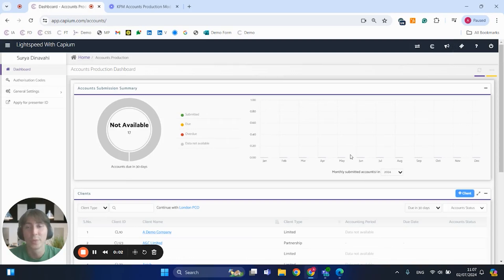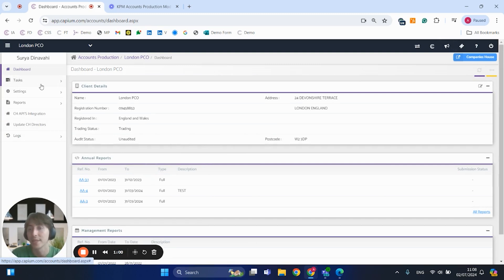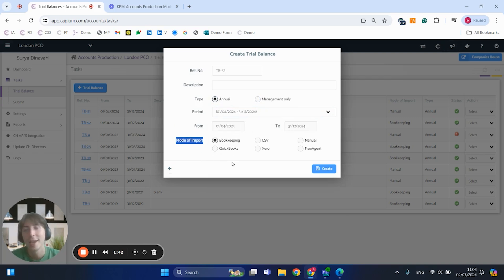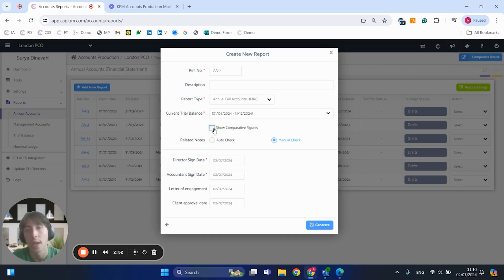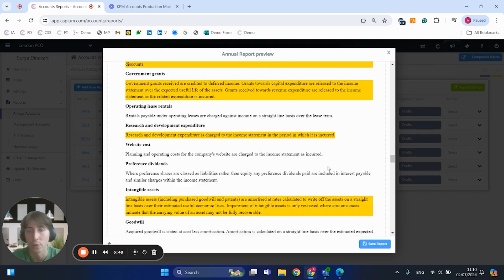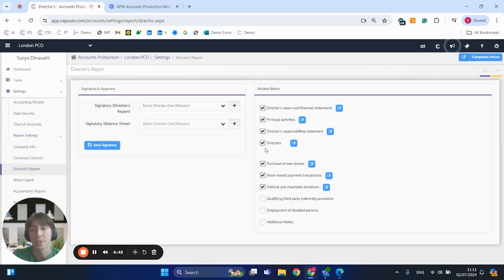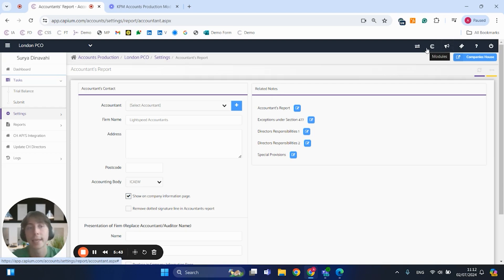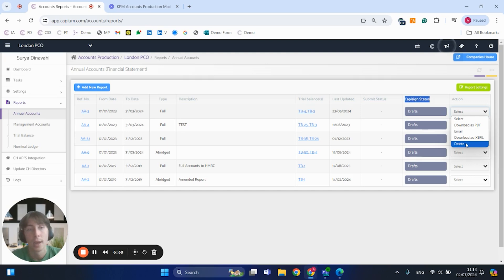Capium Accounting Suite - Accounts Production Demo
Capium Accounting Suite - Accounts Production Demo (by Alex)

Welcome to our latest demo video featuring Capium's innovative cloud-based accounting and practice management software. This video showcases our Accounts Production module, as part of our series of module demos of our Capium Accounting Suite software.

About Capium

Capium is a leading cloud-based accounting software for small and medium practices, offering automated accounts production, practice management, and specialised add-ons for streamlined operations and enhanced business growth. Our Accounting Suite software offers a comprehensive set of features to streamline your accounting processes, including:

Bookkeeping: Simplify your bookkeeping with real-time data and seamless integration.

Payroll Management: Efficient payroll processing to save time and reduce errors.

Tax Compliance: Ensure compliance with Accounts Production, Corporation Tax, Self Assessment, and Practice Management.

MTD for VAT: Stay compliant with Making Tax Digital for VAT.

Want to know more about Capium and how it can benefit your practice or business?